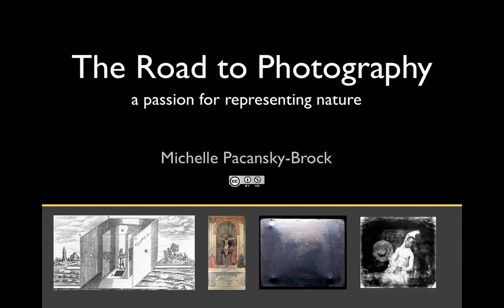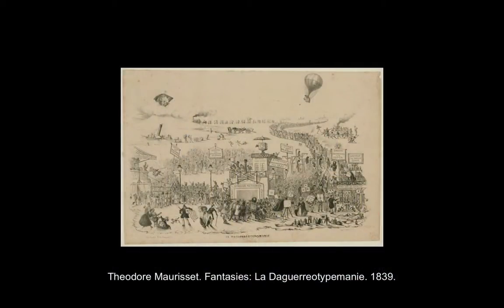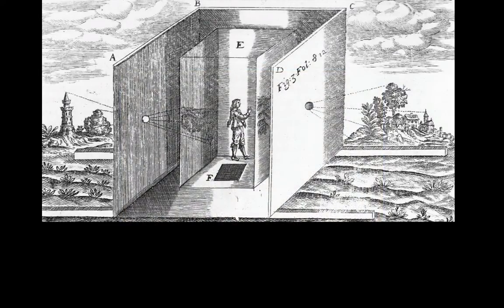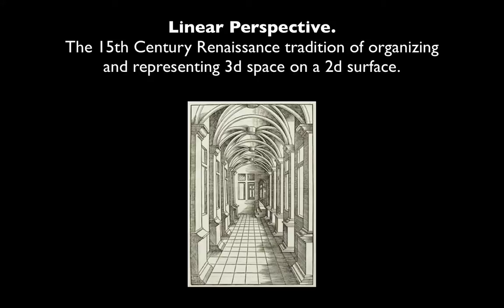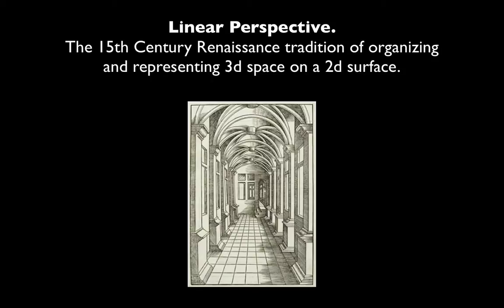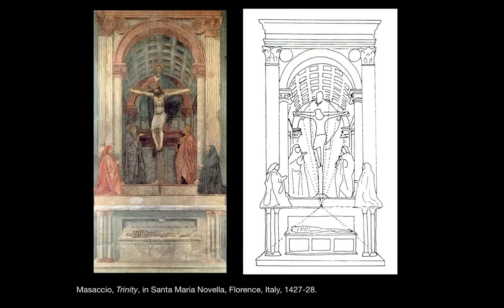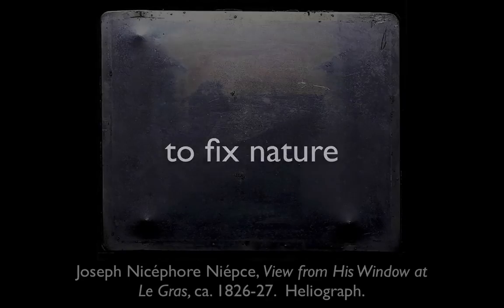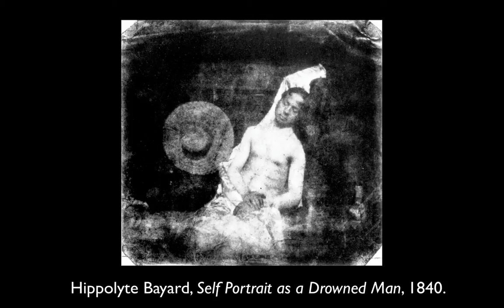The Road to Photography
A brief consideration of some of the influences ideas and events that informed the invention of photography.